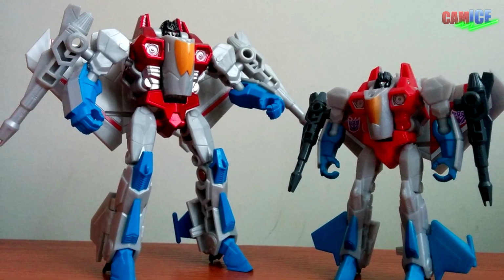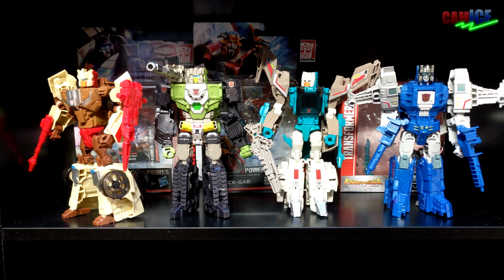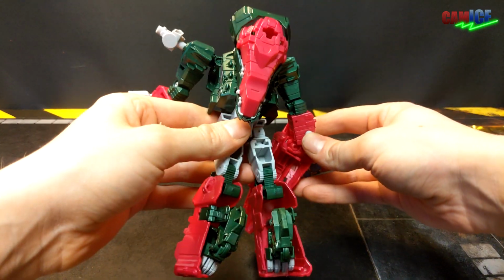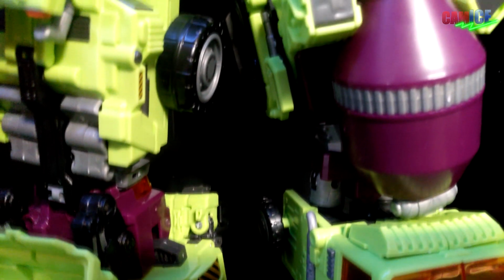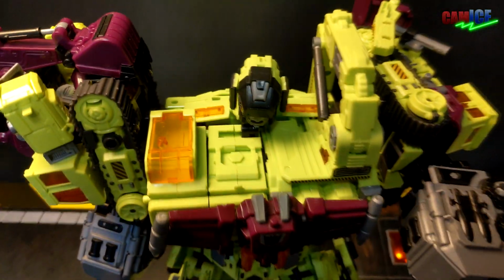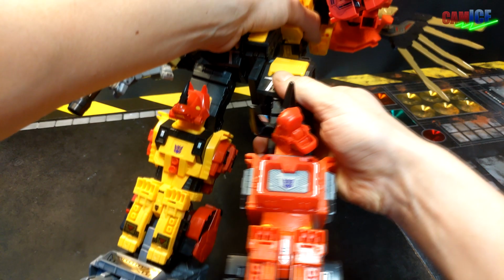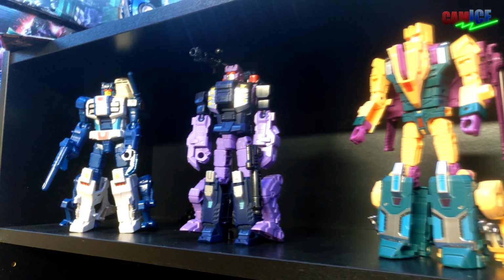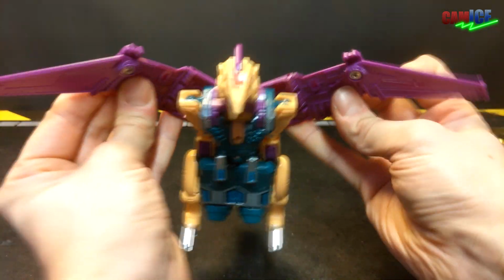Oversized KO Transformers! - Nerd's Toys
Some of the oversized knockoff figures that I've collected over the course of time. These include: Mindwipe, Weirdwolf, Skullcruncher, Highbrow, Brainstorm, Chromedome, Hardhead by Wei Jiang; Predaking / Predacons; NBK Devastator and AOYI Terrorcons: Blot, Rippersnapper and Cutthroat. Let's take a look!